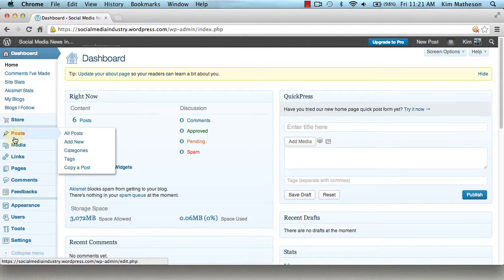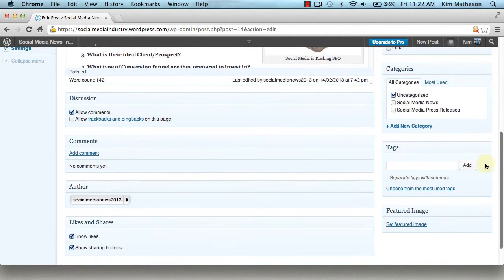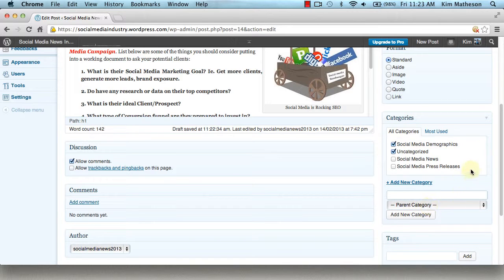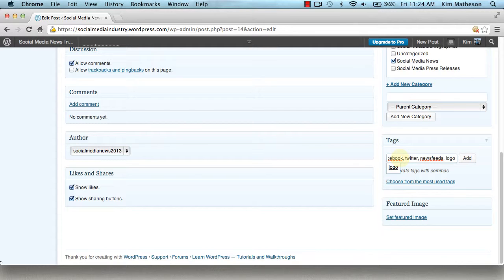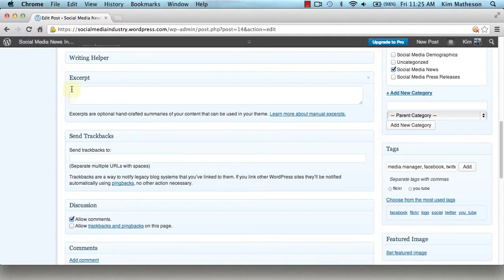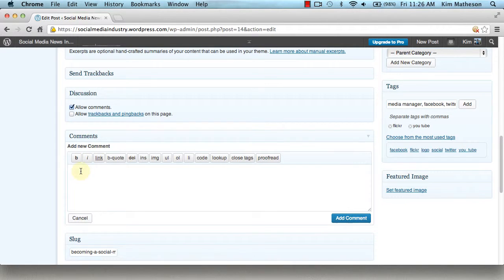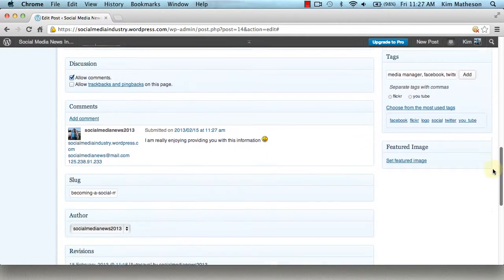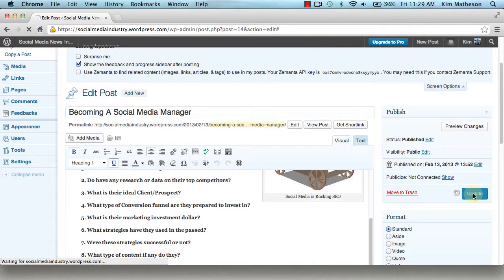How To Edit The Structure Of Your Wordpress Site - Wordpress Video 17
Here is a super free video on how to edit the structure of your wordpress site. We take a look at wordpress categories, posts and pages together with permalinks.